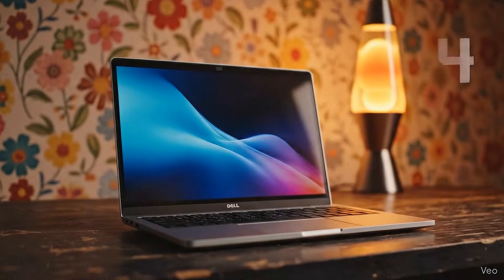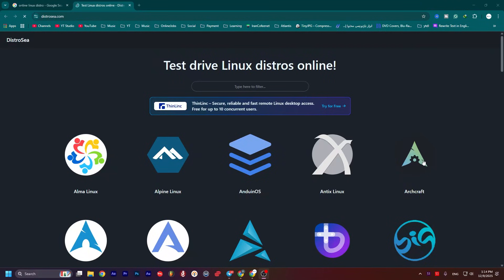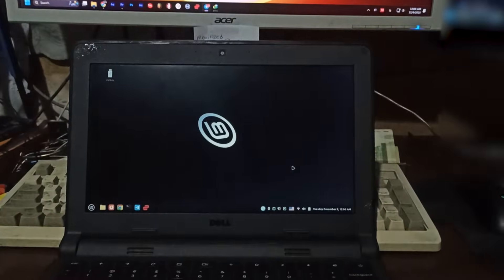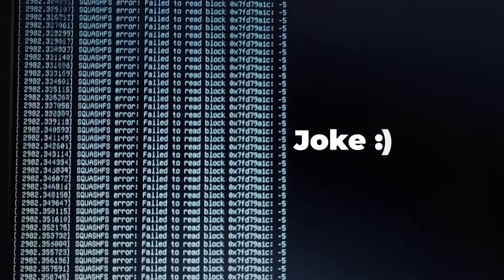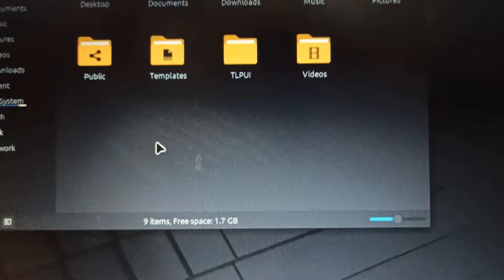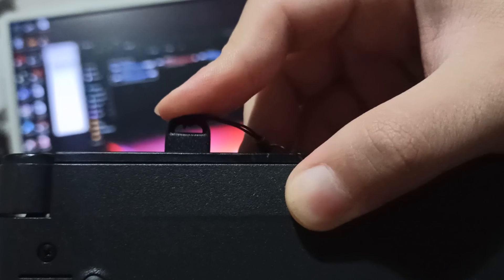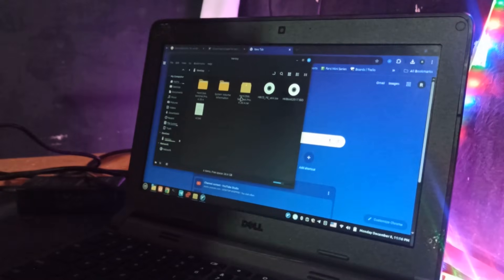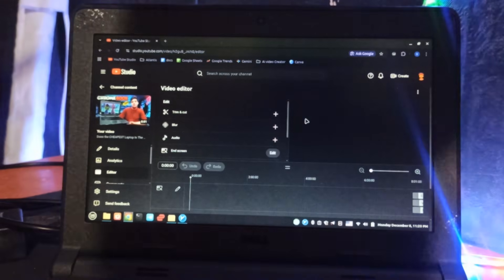Can a 2014 Chromebook Survive in 2026?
I test the best Linux distro to see if Linux for old laptops can actually revive a 2014 device, comparing performance, speed, and daily usability on a lightweight Linux OS to find out if you can really breathe new life into an old laptop.
Join me as I take on a bold one-day challenge: reviving an old 2014 laptop in 2026 with Linux! In this video, I explore whether an aging device can still hold up in today's tech world. Watch as I test performance, tackle compatibility, and see if Linux can breathe new life into an old machine. Whether you're a tech enthusiast or just curious about sustainability in tech, this video’s for you!
Reviving a 2014 Laptop in 2026: Linux 1 Day Challenge!

video timing
00:00 Reviving an old Laptop Using Linux
00:18 finding the best Linux distro for an old laptop
00:30 Why I Choose Linux Mint
01:11 Installing Software on Linux Mint
01:37 Fix Storage issue on old laptop
01:54 1ST Day challenge Result